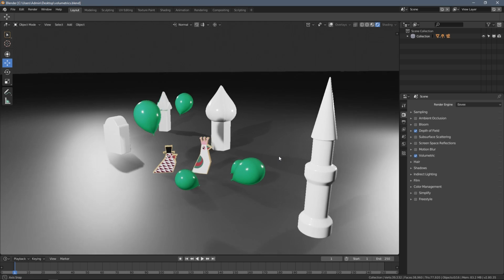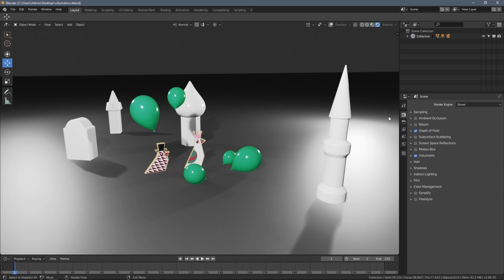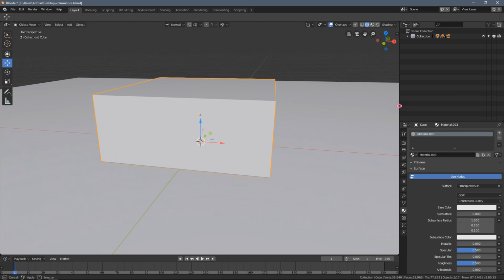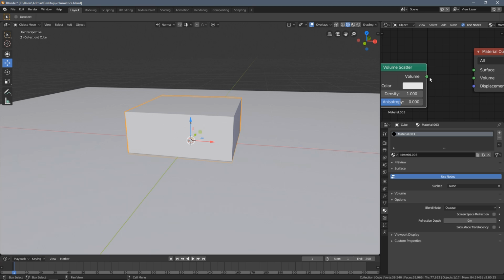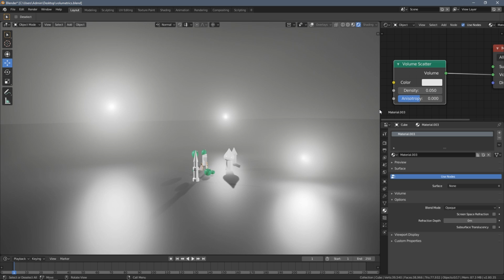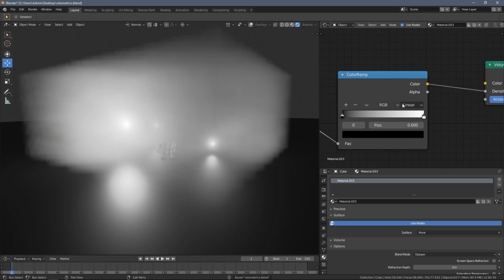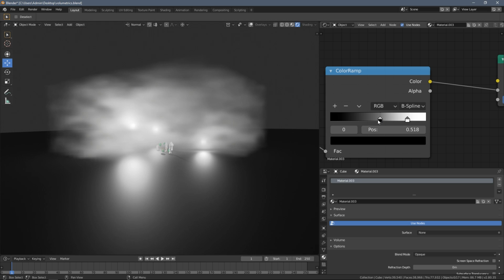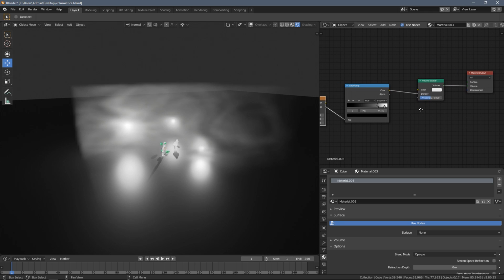Blender 2.8 Eevee Volumetrics Setup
In this Blender 2.80 video, I'm showing how to quickly create the volumetric effect in Eevee rendering engine. The tutorial covers both the basic and slightly more advanced setup using Blender's Noise Texture and Color Ramp nodes.